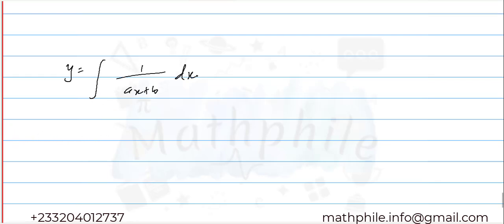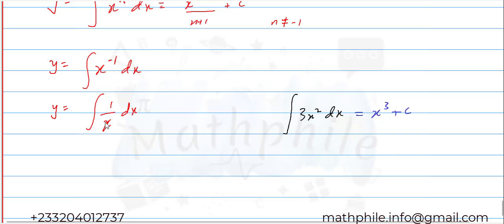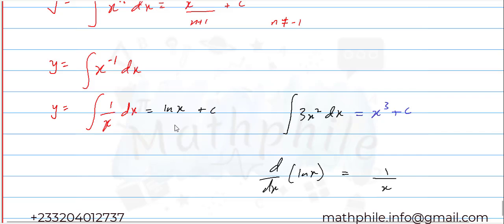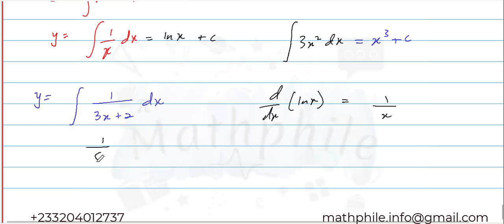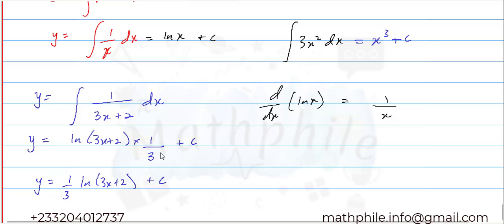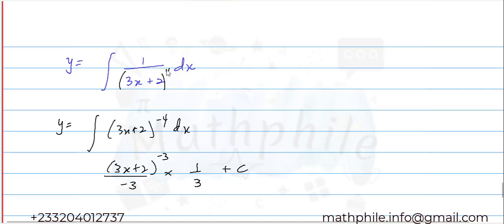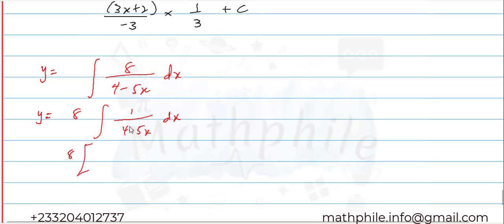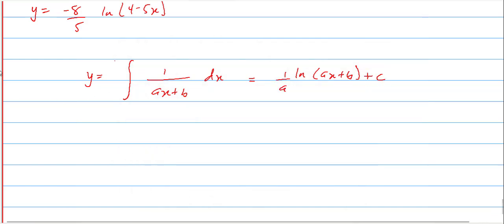Integration Part 4: Integrations resulting to logarithms [Ln(x)]